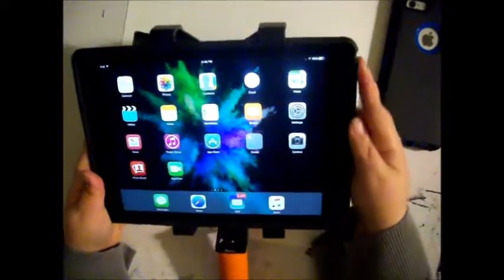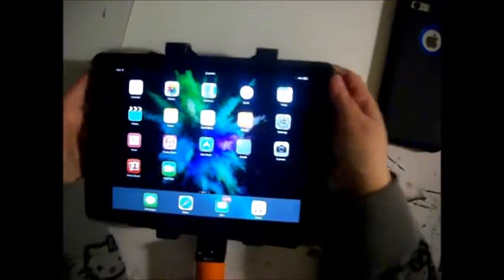The little crafter show: first impression review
Bought a few things  and I review them for you encase you may be looking for the same thing.  I have the link on blog.